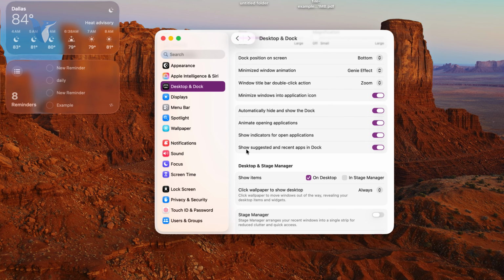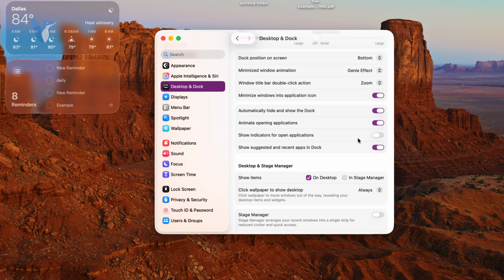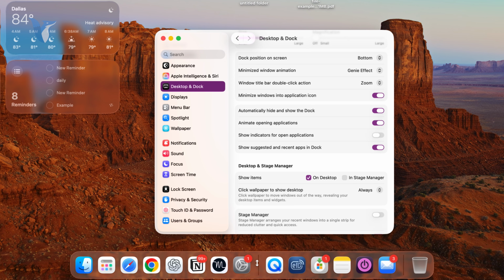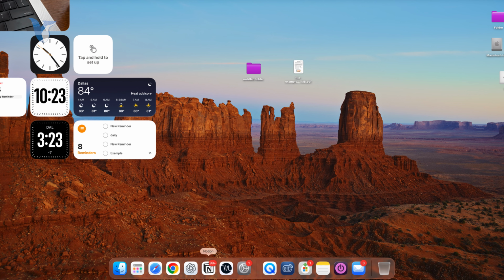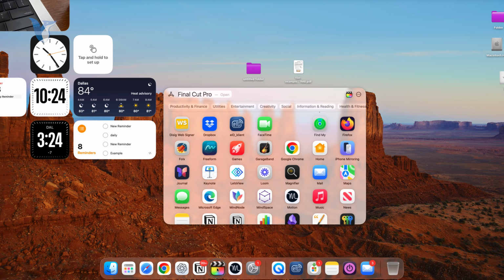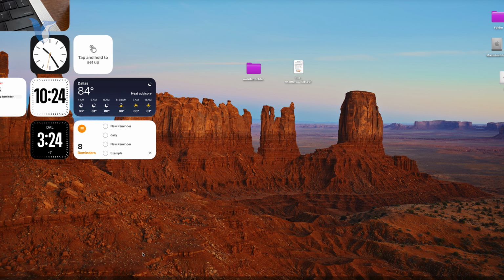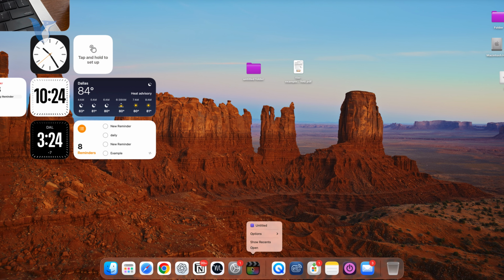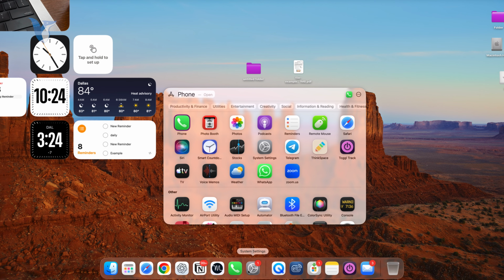How to Add Apps to Dock on Mac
Learn how to add apps to the Dock on your Mac with this quick and easy step-by-step tutorial. This video shows you how to pin your favorite applications to the Dock for faster access and a more organized workspace.

Timestamps:
00:00 - Dock Visibility Settings
01:03 - Drag Apps to Dock
01:48 - Remove Apps from Dock